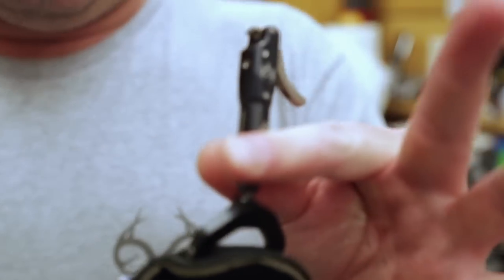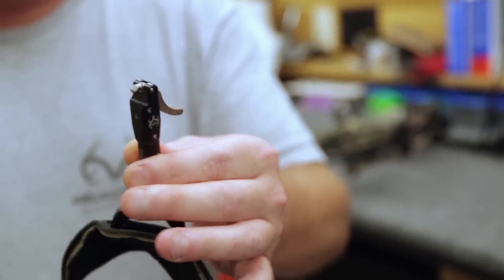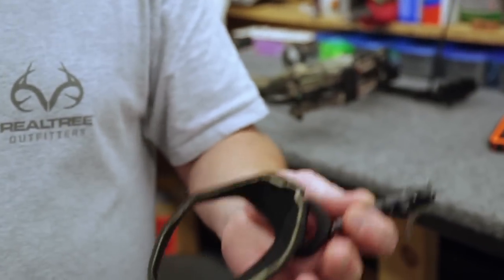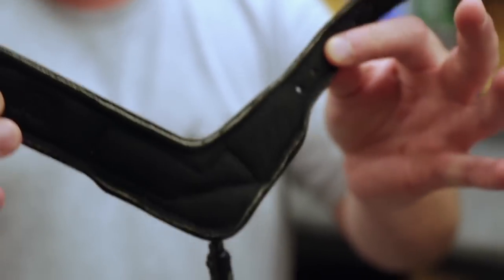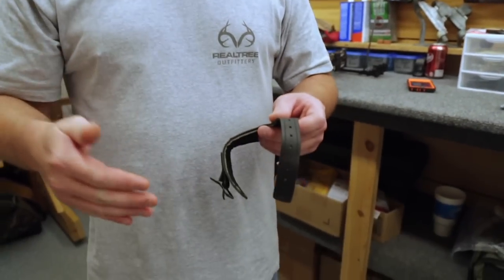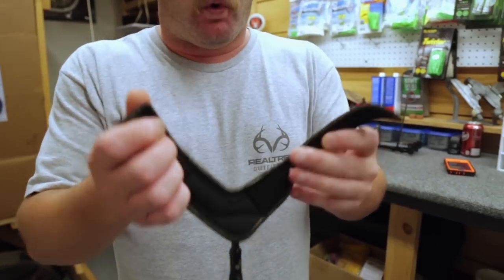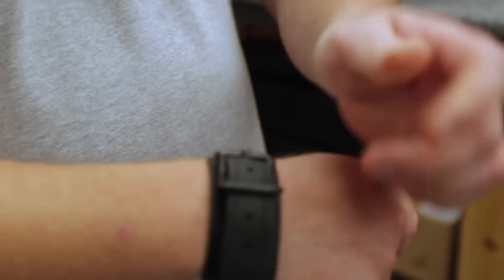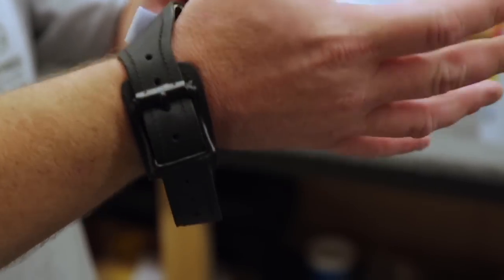Choosing a Release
Pitts explains the importance of this.